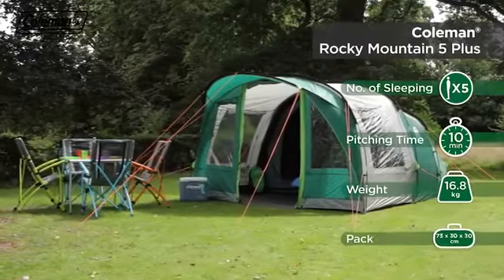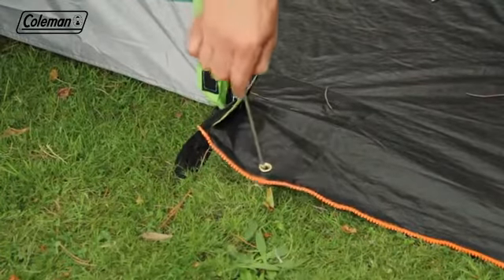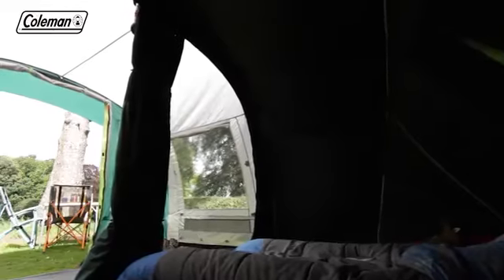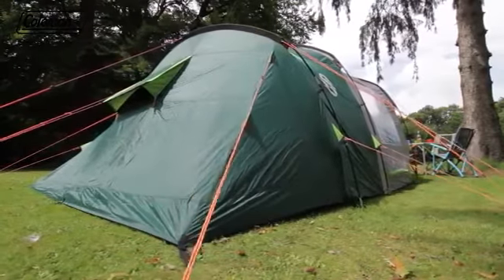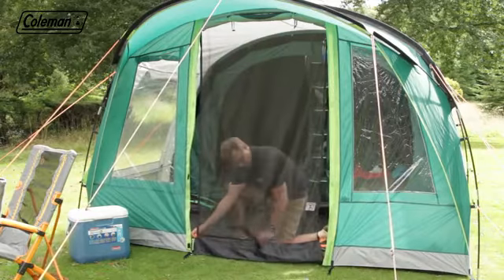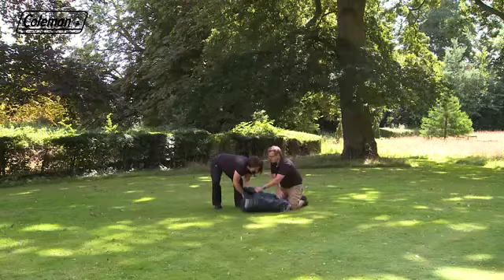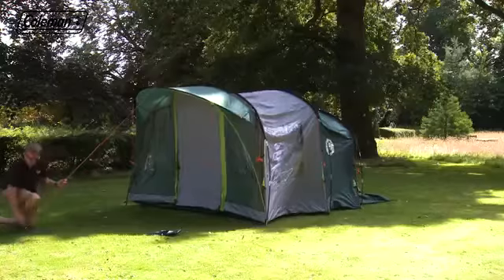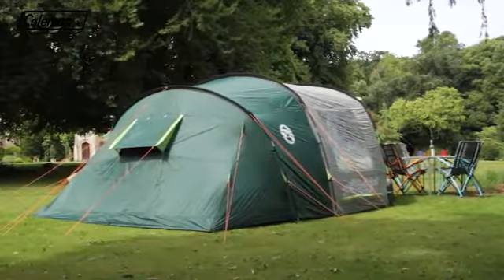NAMIOT ROCKY MOUNTAIN 5 PLUS 2000030284 COLEMAN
Tunelowy namiot idealny dla 5 osób, sprawdzi się fantastycznie na weekendowe wyjazdy lub dłuższe biwaki. Zastosowana technologia BlackOut pozwoli na uzyskanie cienia w upalne dni zapewniając przyjemny chłód w gorący dzień oraz komfort termiczny nocą. Praktyczny podział części sypialnianej na dwa pokoje (dwu- i trzyosobowy) daje poczucie prywatności, a przestronny przedsionek pozwala na ustawienie stolika z krzesłami. Duże okna z roletą rozjaśnią wnętrze przedsionka. Technologia WeatherTec™ + System 4500 gwarantuje przyjemne korzystanie z namiotu nawet podczas niekorzystnych warunków atmosferycznych. Impregnacja Fire Retardant chroni przed ogniem, a UV Guards chroni przed promieniami ultrafioletowymi.

Dane techniczne:
    Waga 16,8 kg
    Ilość osób 5
    Ilość sypialni 2
    Ilość wejść 1
    Wodoodporność 4500 mm
    Powierzchnia całkowita 11,1 m2
    Powierzchnia sypialni 6 m2
    Wysokość przedsionka 195 cm
    Wymiary po spakowaniu 73 x 30 x 30 cm
    Tropik poliester taffeta 68D, pokrycie PU
    Sypialnia oddychający poliester, cienkie siatki, Blackout bedrooms
    Podłoga polietylen
    Stelaż włókno szklane
    Szwy podklejane
    Sypialnia Blackout bedroom tak